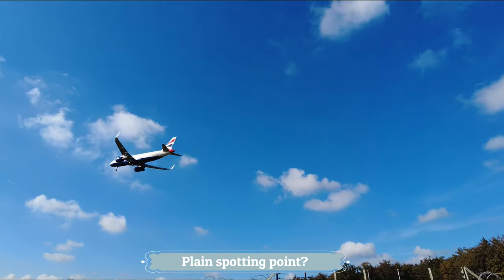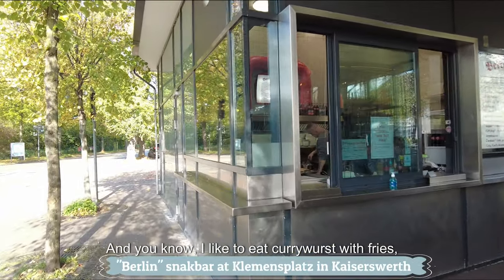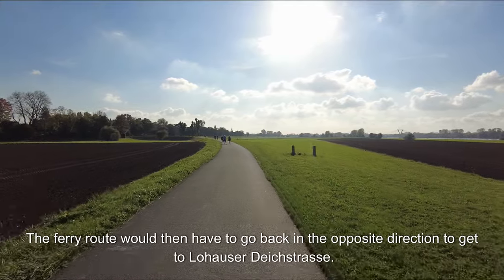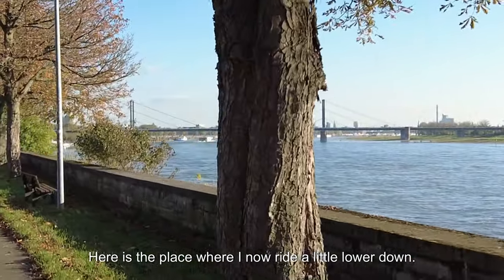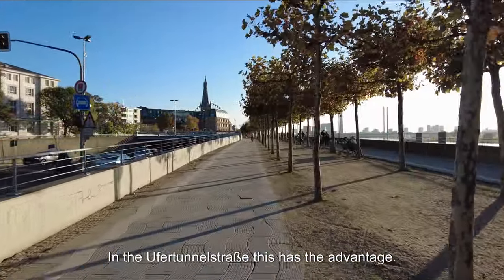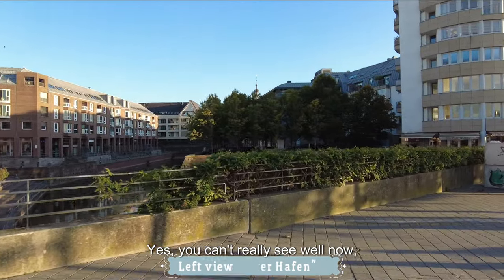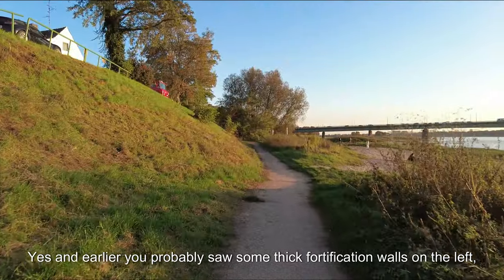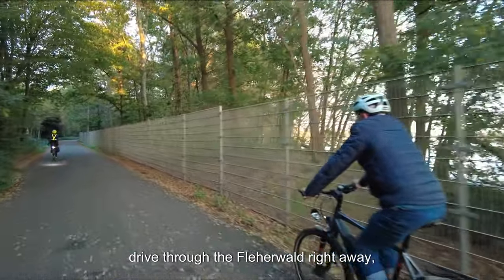From Düsseldorf-Kaiserswerth to the Menzelsee with green passage and telesin gimbal test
Hello everyone,
On Wed. Oct. 23, 2024, I did this train/bike combination tour of around 42 km from Ddorf Airport station via the nice district of Kaiserswerth along the Rhine upstream. The special thing about it is that I found a "green passage" where I could cycle about 10 km from the Fleher Bridge on great "green" bike paths to Menzelsee (or better known as Elbsee). And there are further tests with the TELESIN gimbal with a GoPro on it.
More interesting information about what there was to see along the way can be found in the video. I hope you enjoy the video and, of course, especially when cycling along it.
Wave wave...

📣 GIMBAL from TELESIN Smart Shooting Gimbal Selfie 360° Rotation Auto Face Follow:

The music used in the film is GEMA-FREE and LICENSE-FREE compiled by and from the:
Video editing software "Wondershare"